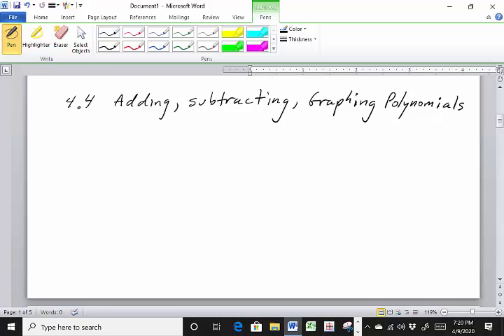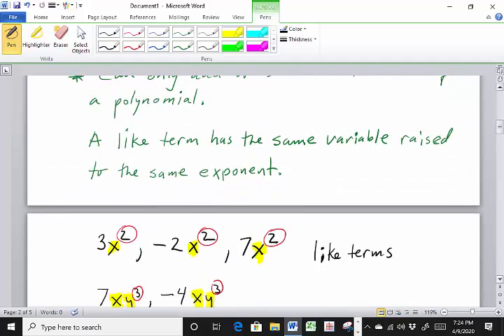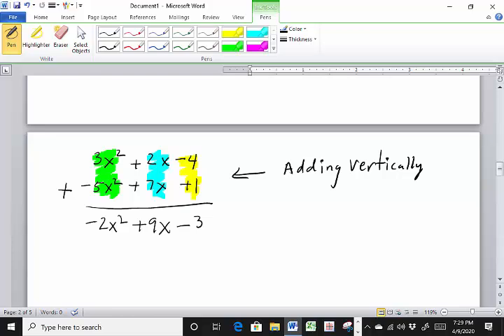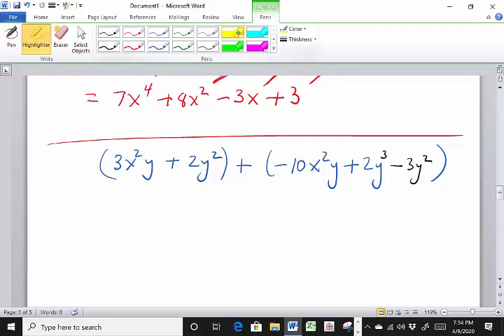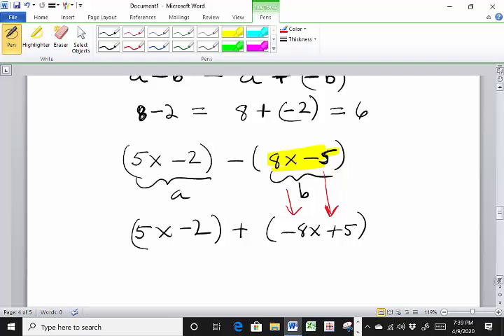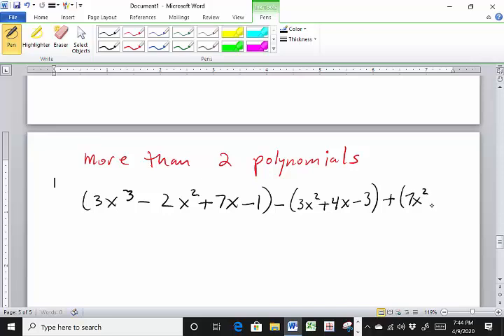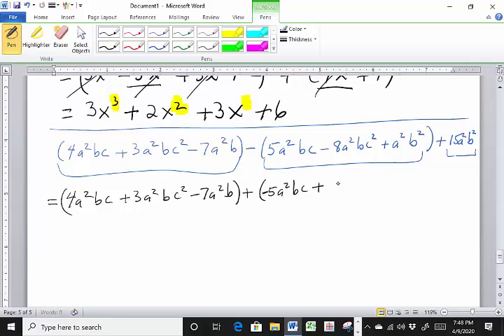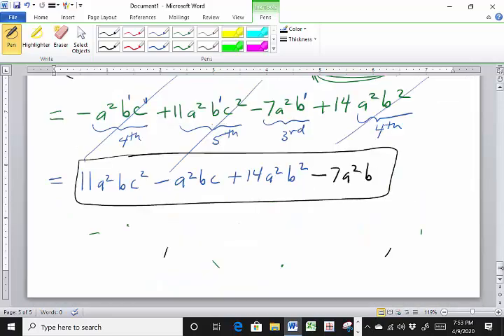4 4 Add Subtract and Graph Polynomials Part 2